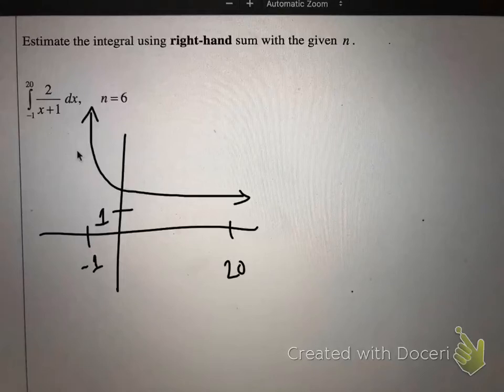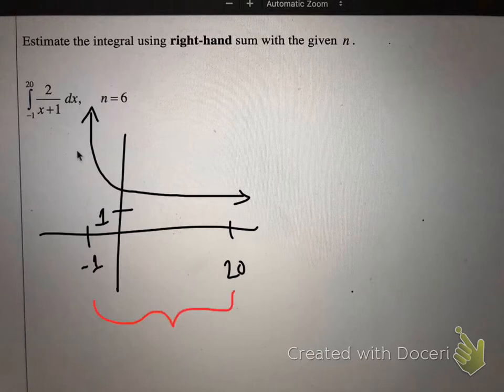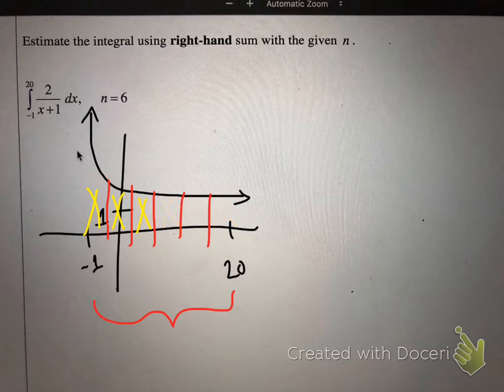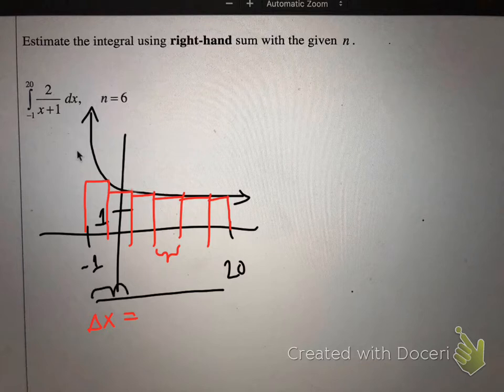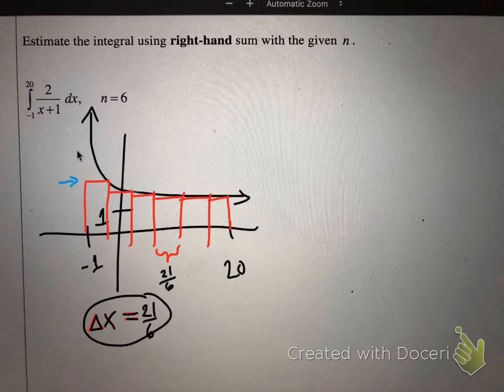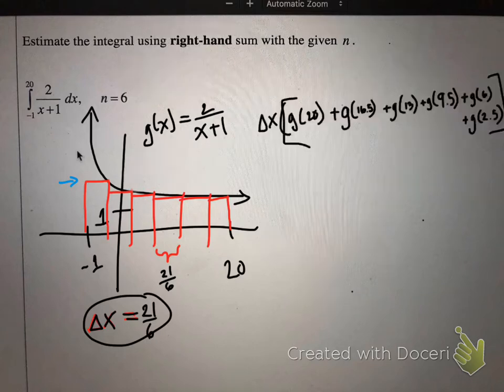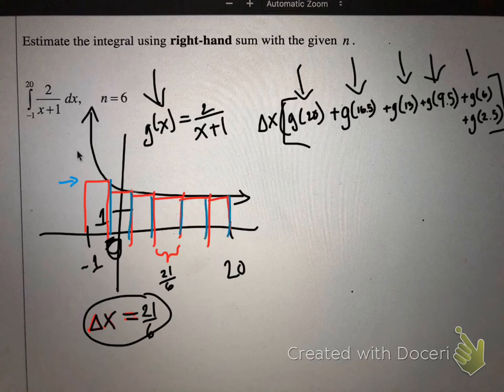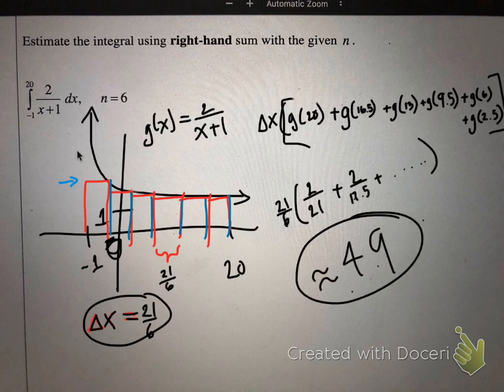Calculus: Right Hand Sum